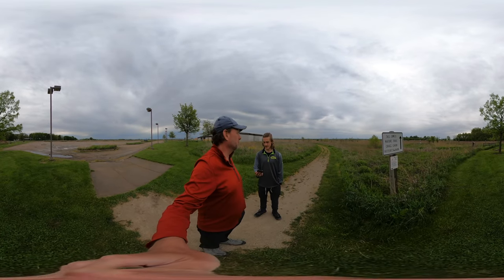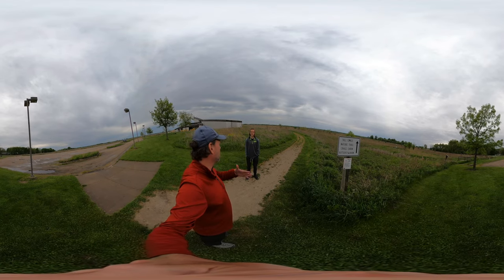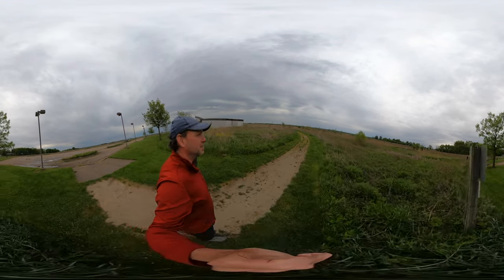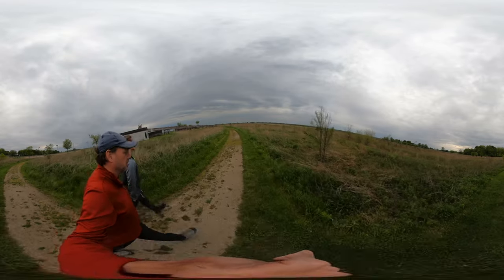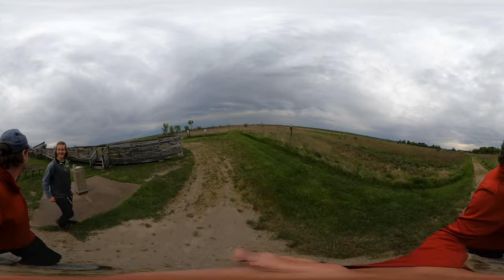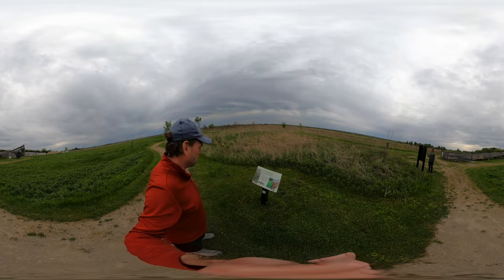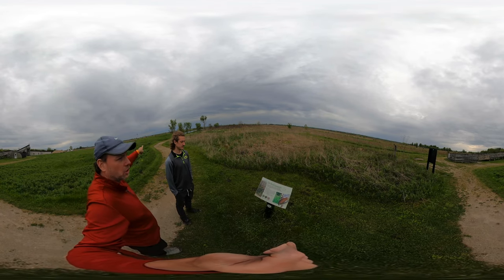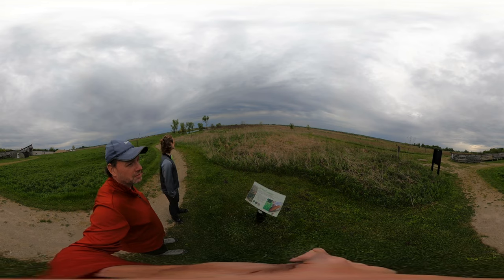Goose Lake Prairie Nature Area, IL - Hike Introduction (Hike 360° VR Video)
This is really an amazing place. This wet prairie has an unbelievable view and a lot of human history. If you are in the area, stop in and take the short 2.5 mile hike around the main path. There are several educational signs along the way.

Goose Lake Prairie was sculpted by glaciers. The flat landscape with its clay-based soils was formed as the last vast sheets of ice melted more than 14,000 years ago. The area became part of a continuous grassland that stretched from Indiana to the Rockies.

At one time, well over half of Illinois was covered with prairies, earning it the nickname of “The Prairie State.” Goose Lake Prairie, whose original 240 acres were purchased by the state in 1969, now totals 2,537 acres and is the largest remnant of prairie left in Illinois. Buffalo, wolf and prairie chicken once inhabited the area that is now Goose Lake Prairie.